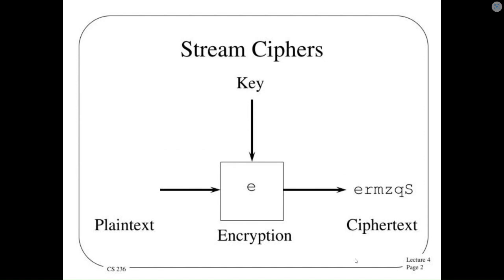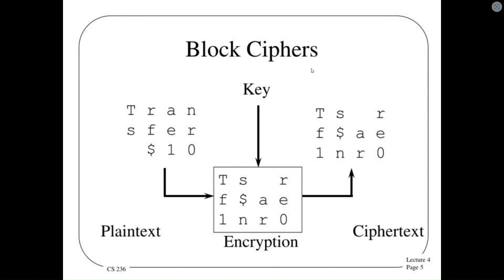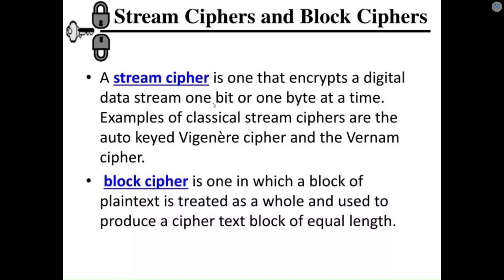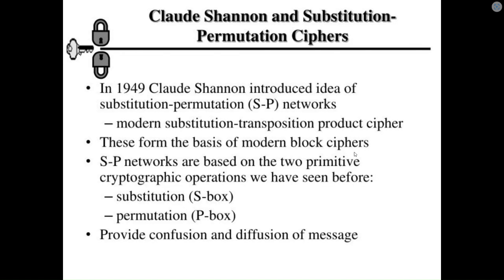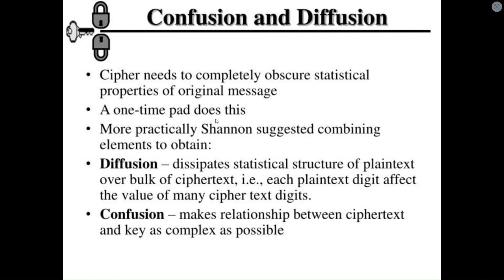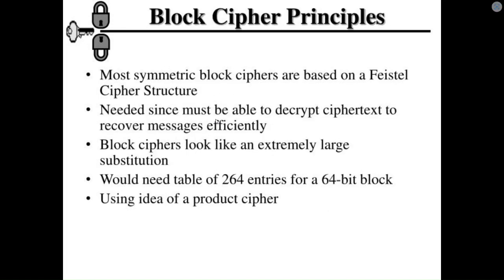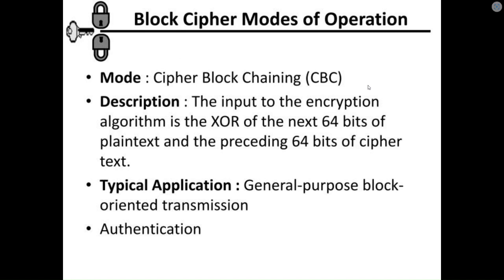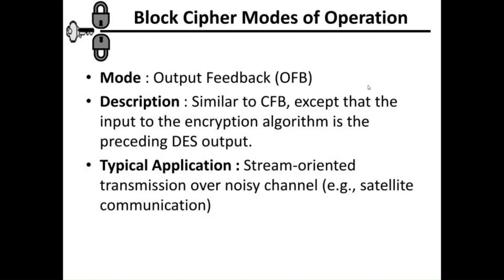stream ciphers and block ciphers